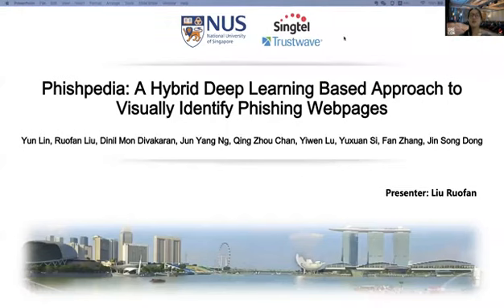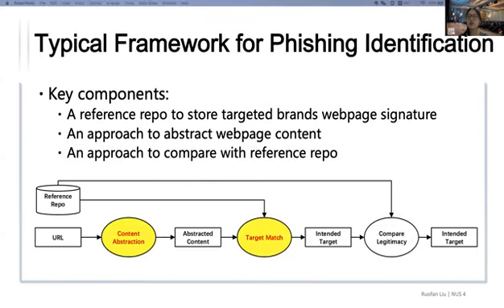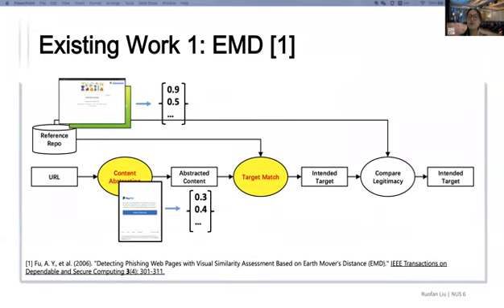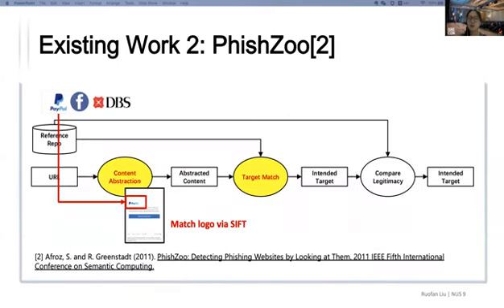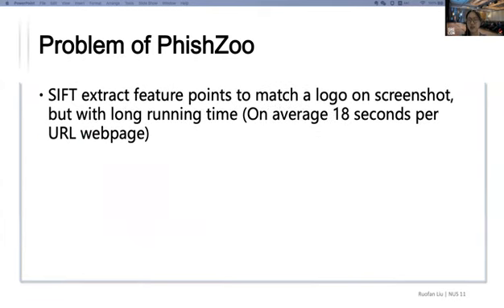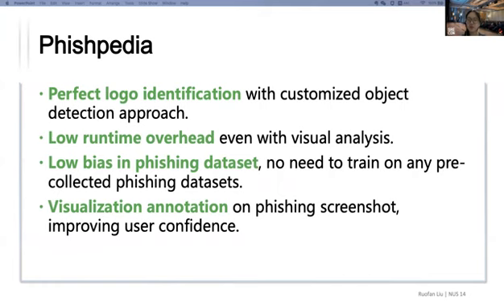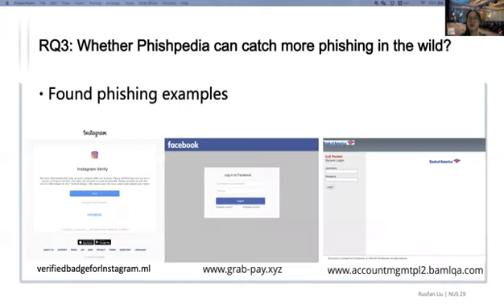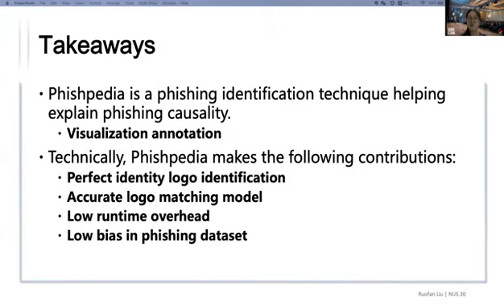Phishpedia: A Hybrid Deep Learning Based Approach to Visually Identify Phishing Webpages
published in USENIX Security 21